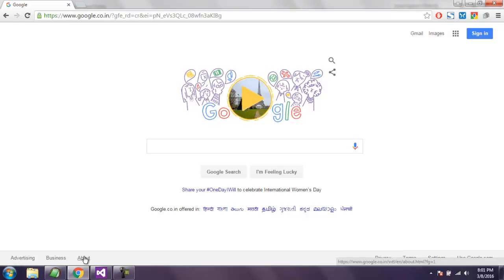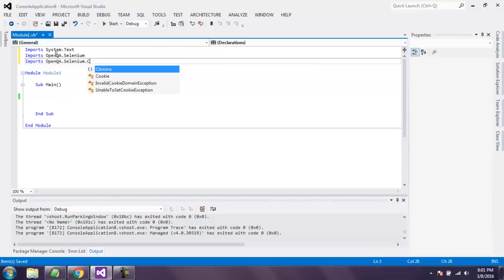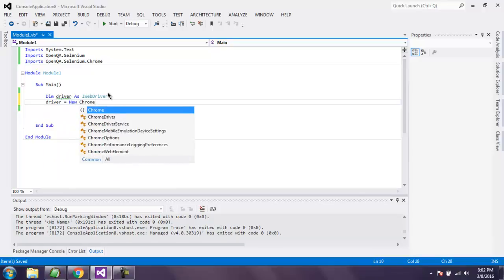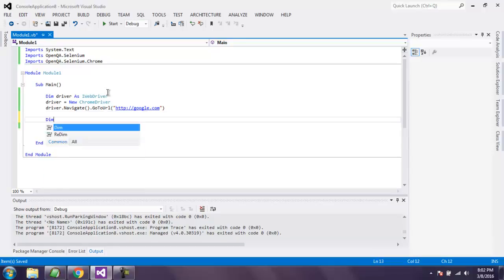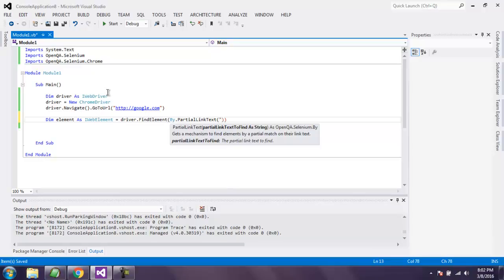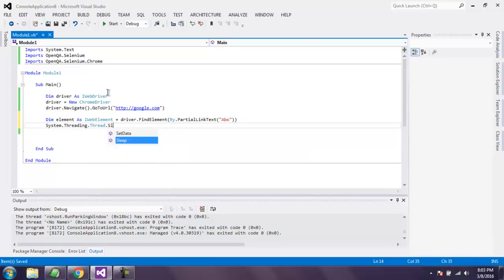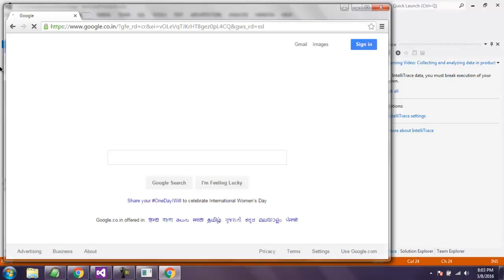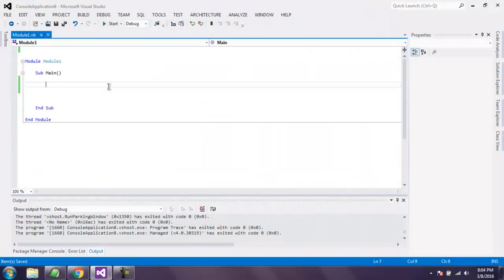Selenium Visual Basic .Net Find Element by Partial LinkText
Learn how to Find Element by Partial LinkText in VB.Net Webdriver on Visual Studio.